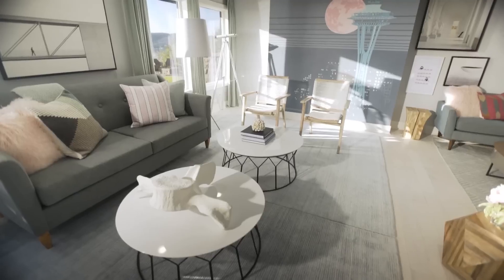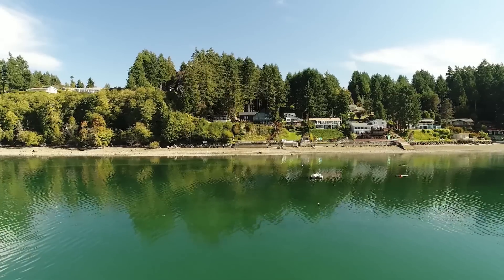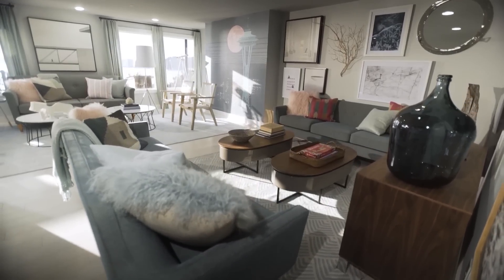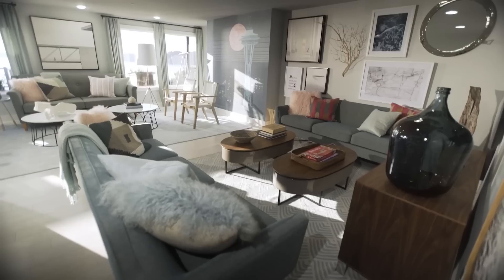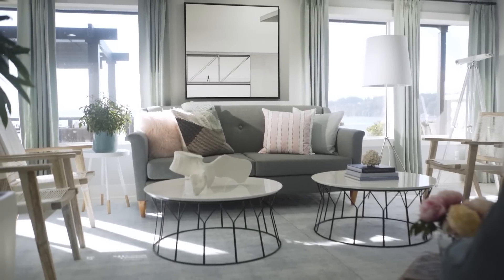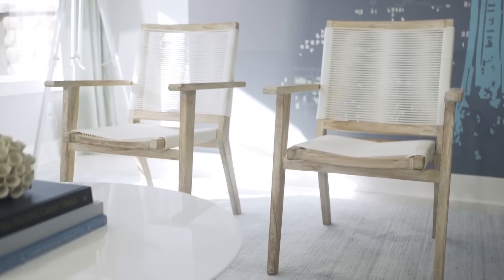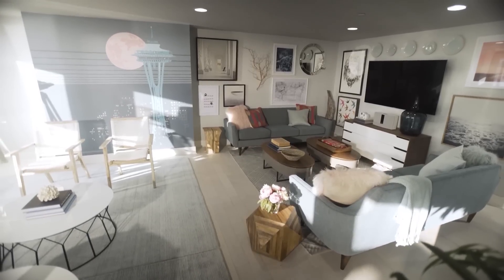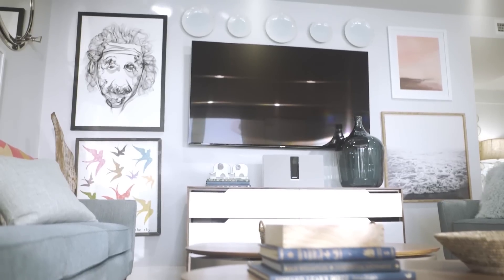Downstairs Den Tour | HGTV Dream Home (2018)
Designer Brian Patrick Flynn shows off his favorite features in this multipurpose entertaining space. See more photos and videos of HGTV Dream Home at HGTV.com